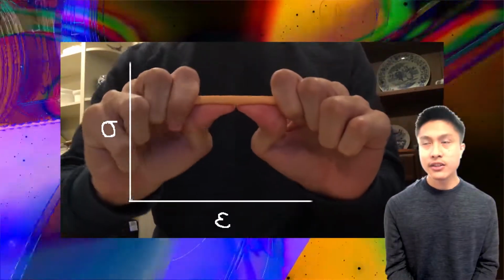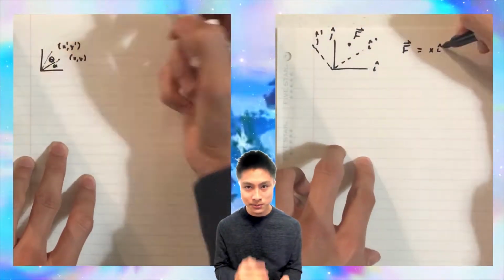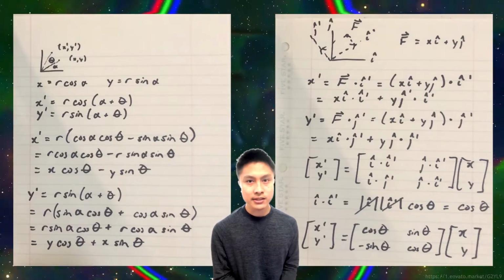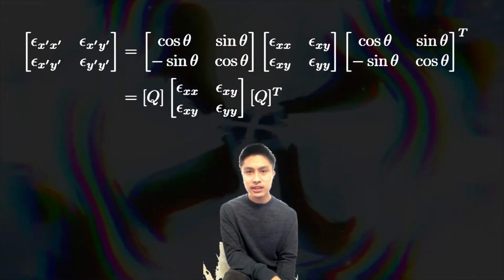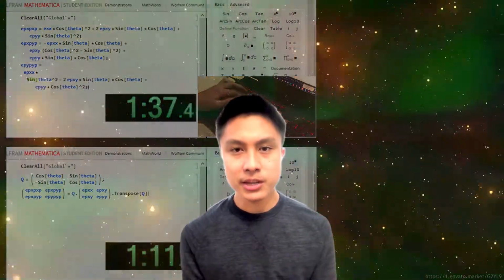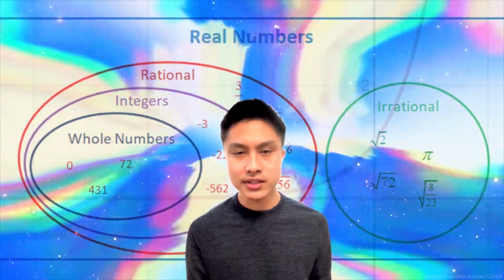Aerospace Structures Video Project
exam szn :( good luck everybody!